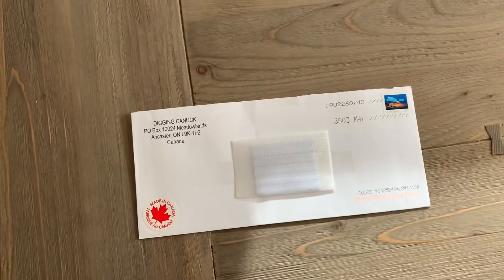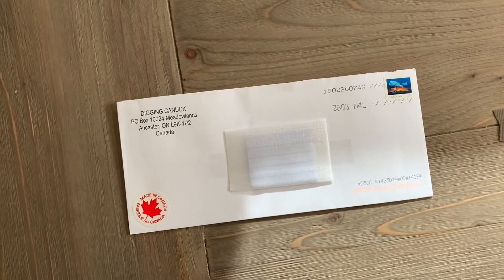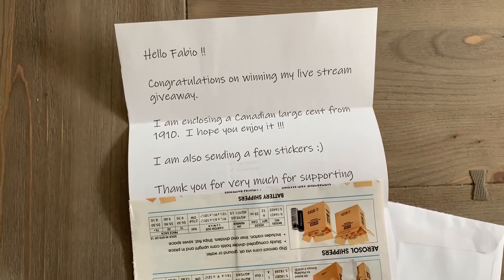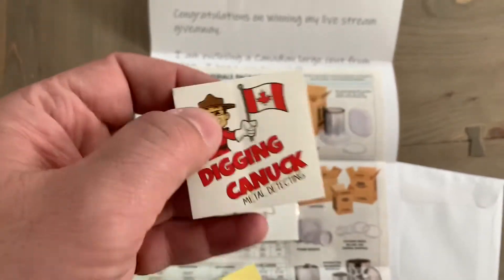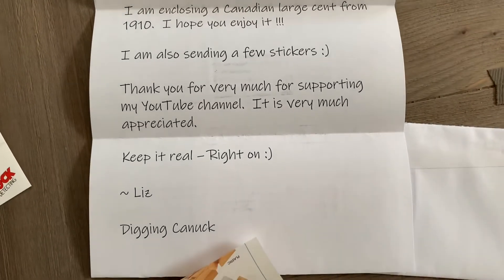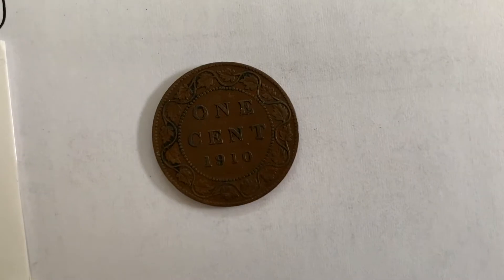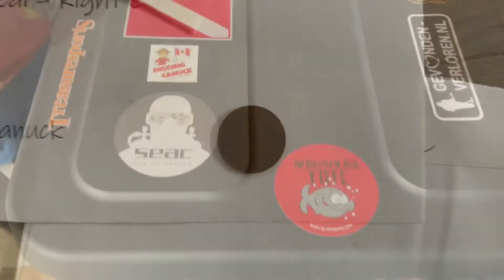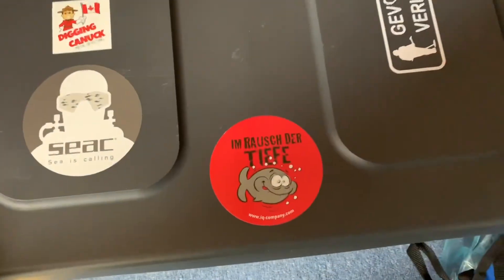Opening Digging Canuck’s giveaway prize!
I recently won a giveaway prize during a livestream from Digging Canuck.
Check out what it is!
Thanks Liz 👊